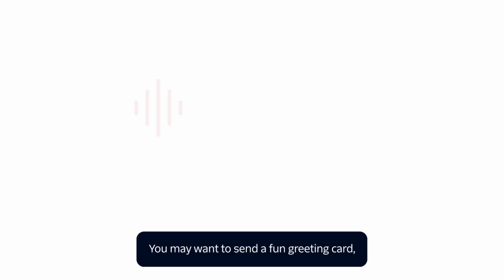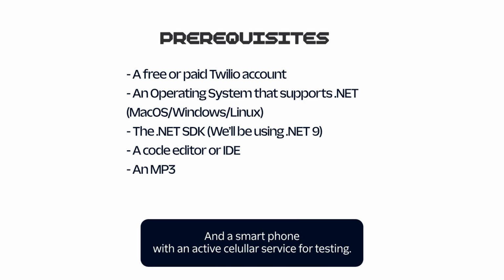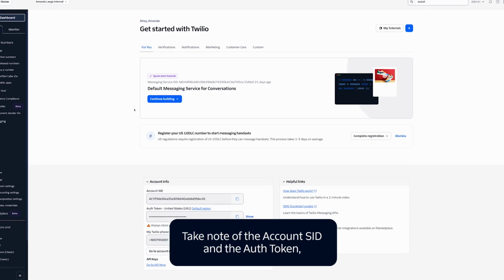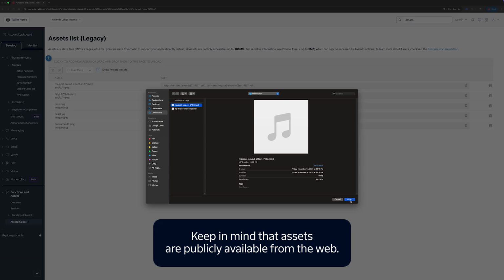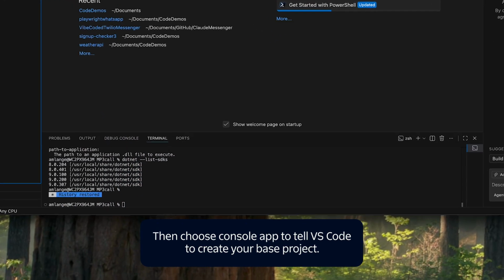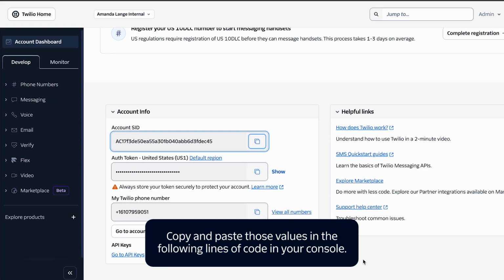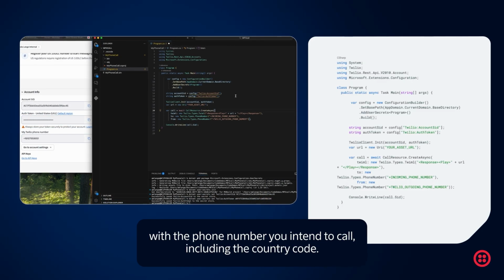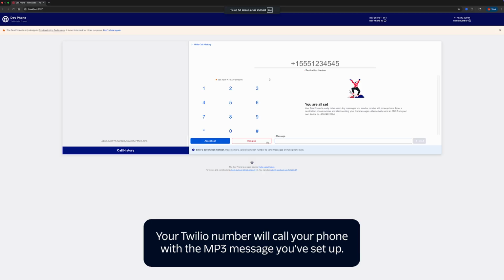How to Play an MP3 on a Twilio Voice Call with .NET (Step‑by‑Step Tutorial)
Send a fun, pre‑recorded greeting or musical message with a real MP3 file—not text‑to‑speech—using Twilio Voice and .NET.

In this step‑by‑step tutorial, you’ll learn how to attach an MP3 to an automated outbound phone call so your friends, family, or customers hear a custom audio message when they pick up.

In this video, you’ll learn how to:
- Set up a Twilio account and purchase a voice‑enabled phone number
- Upload your MP3 file to Twilio Assets and get a public URL
- Create a new .NET 9 console app and install the Twilio .NET SDK
- Securely store your Account SID and Auth Token with .NET user‑secrets
- Use Twilio Voice to place an automated call and play your MP3 using TwiML Play
- Test the call to your own smartphone

What you need (prerequisites):
- A free or paid Twilio account
- An operating system that supports .NET (Windows, macOS, or Linux)
- .NET 9 SDK installed
- A code editor or IDE (VS Code, Visual Studio, Rider, etc.)
- An MP3 audio file
- A smartphone with active cellular service

FAQs:
Q: How do I attach an MP3 to an automated Twilio voice call in .NET?
A: Upload your MP3 to Twilio Assets (or another public host), copy the file URL, then use the Twilio .NET SDK to create a call with TwiML that contains a Play action pointing to your MP3 URL.

Q: Can I use this to send pre‑recorded messages to customers?
A: Yes. Once your code is set up, you can call any verified phone number and play a pre‑recorded MP3 message, making it easy to send announcements, alerts, or seasonal greetings at scale.

Ready to build your first musical message with Twilio and .NET?
Watch the tutorial, grab the sample code, and start sending MP3‑powered voice calls today.

Chapters:
00:00 Intro
00:14 Prerequisites
00:41 Phone Numbers in Twilio Console
01:11 Account SID and Auth Token
01:30 Uploading MP3 to Assets
02:05 Writing the Application
02:34 Adding the Twilio CLI
02:47 Setting Environment Variables
03:04 Updating Program.cs
03:55 Running the Application